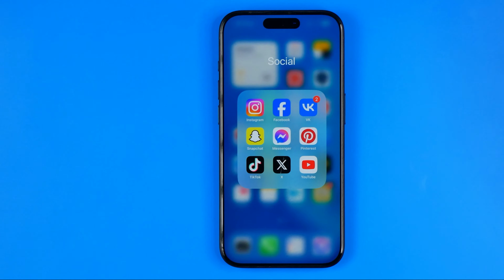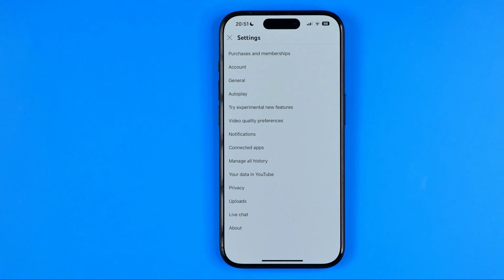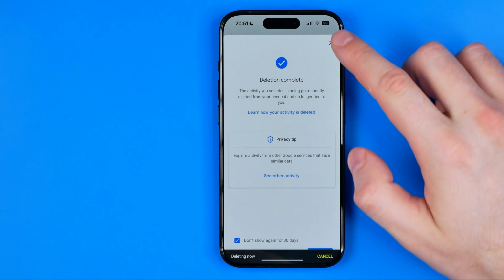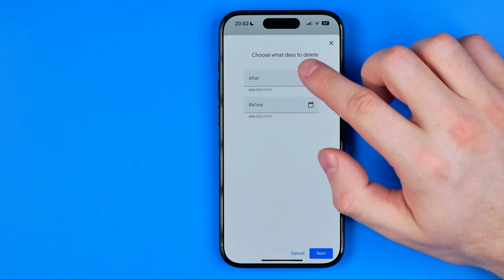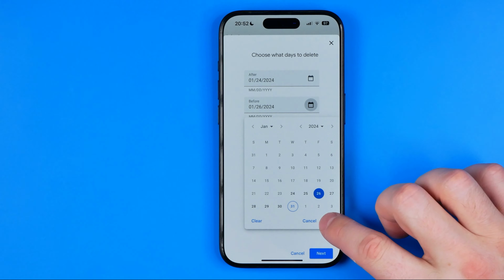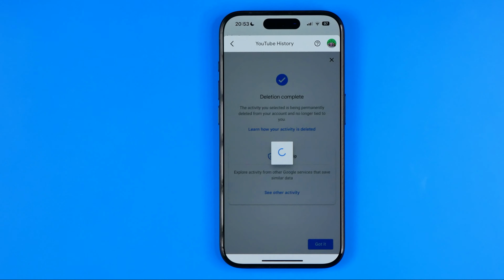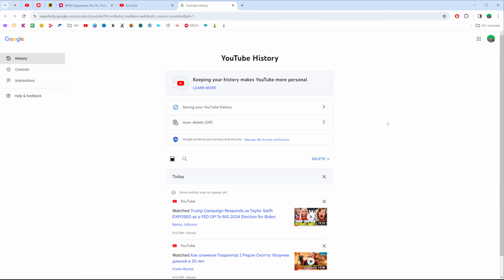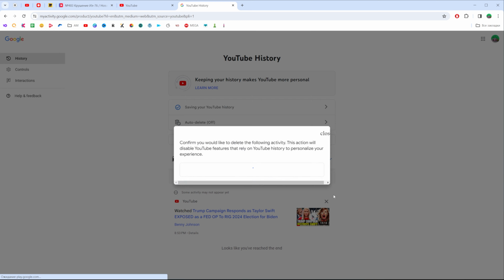How to Clear Youtube History on Any Device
If you are looking for a video about how to clear youtube history on any device, here it is! In this video I will show you how to delete youtube history. Be sure to watch the video to the very end. You will learn how to clear youtube search history. That's easy and simple to do from your phone.